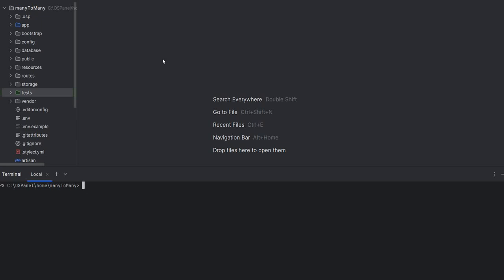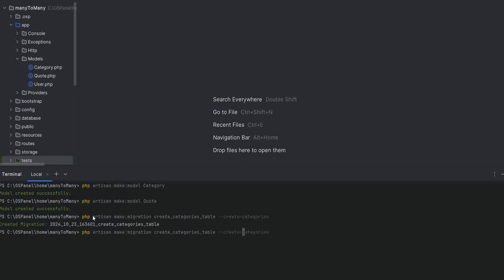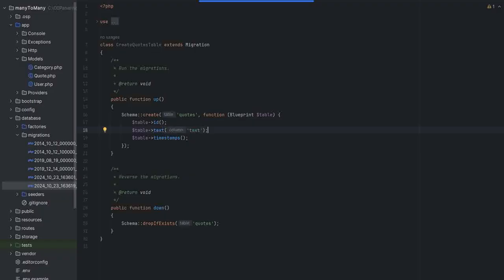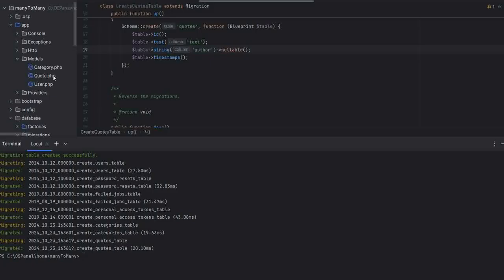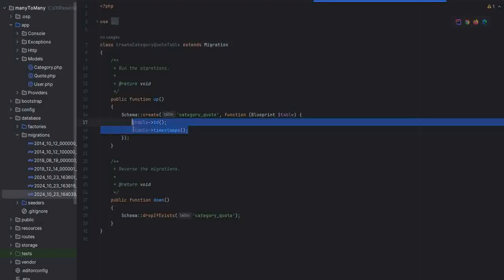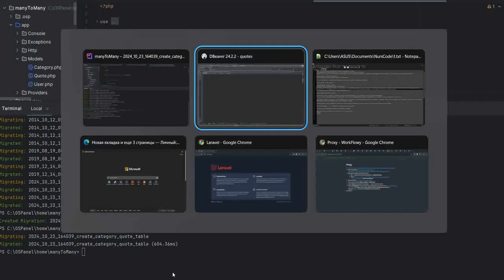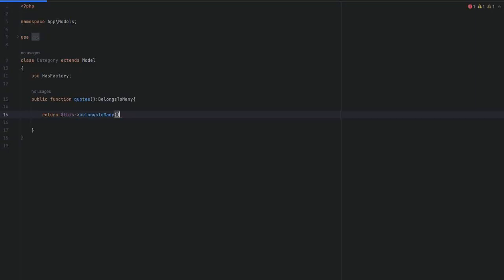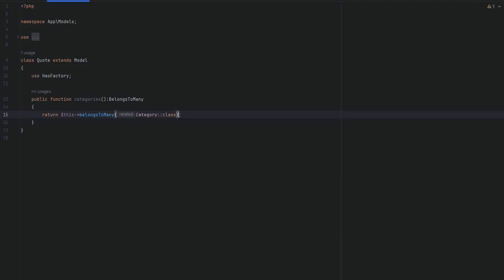Many to many Relationships, part 1, Laravel Eloquent, NursCode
belongsToMany()
pivot table